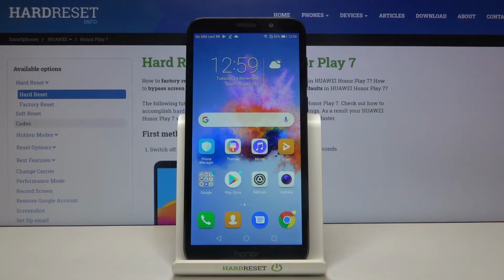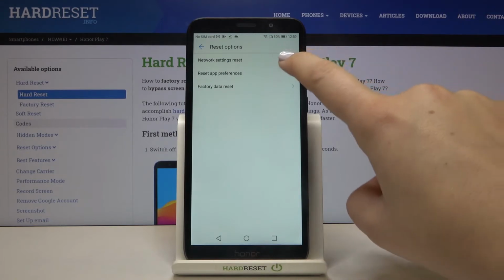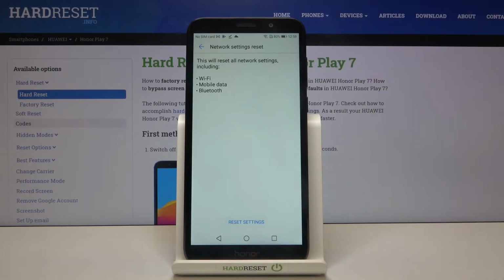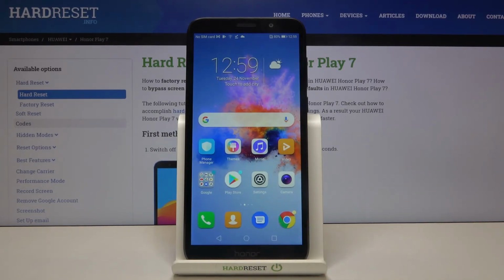How to Restore Wi-Fi Defaults in Honor Play 7 - Reset Network Settings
Learn more info about HONOR Play 7:
If you detect the issues connected with your bluetooth or wi-fi performance, then you should check out how to bring back network defaults in Honor Play 7. Don’t wait and make sure that you will be able to restore your network configuration to the default state in Honor smartphone.

How to reset network in HONOR Play 7? How to restore factory settings in HONOR Play 7? How to reset Wi-Fi settings in HONOR Play 7? How to reset mobile data settings in HONOR Play 7? How to reset Bluetooth settings in HONOR Play 7?